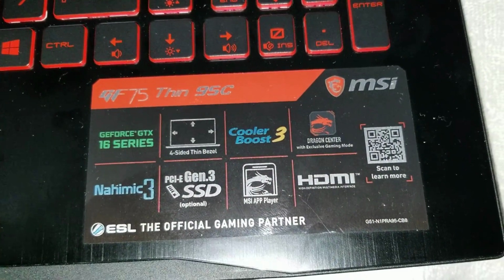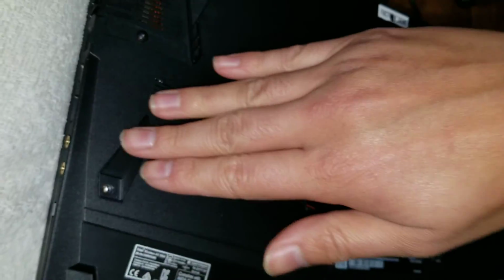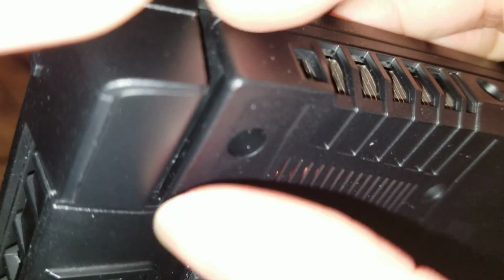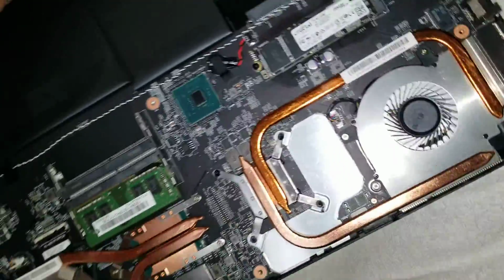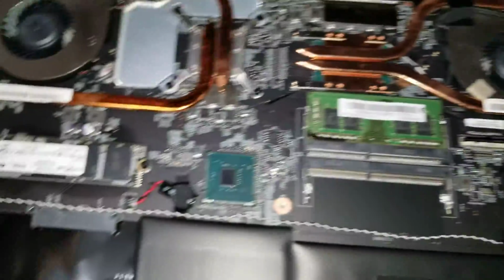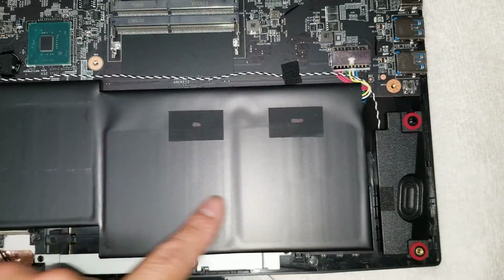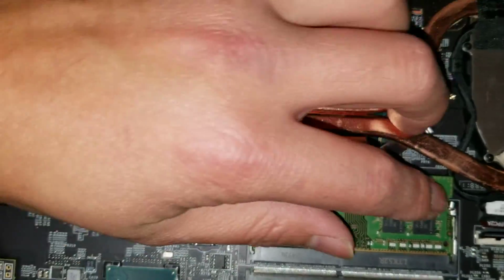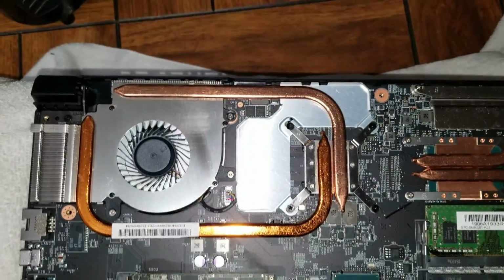MSI GF75 Thin 95C Disassembly Upgrade *Forgot to mention there's a sata port*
Disassembly Repair Fix Tutorial Teardown Guide I show how to disassemble an MSI GF75 Thin 95C for upgrade and repair. There's a SATA port I forgot to mention in the lower right corner. You'll need to get the caddy or secure it with tape or something though. If my videos helped you save money, please consider helping me continue to make these videos by sending me a little appreciation, even $1 would be greatly appreciated. Thanks! :)

Mail:
It's Binh Repaired
1288 N Hillview Dr.